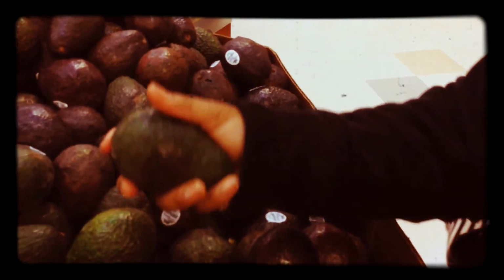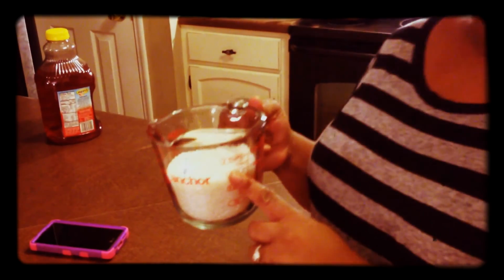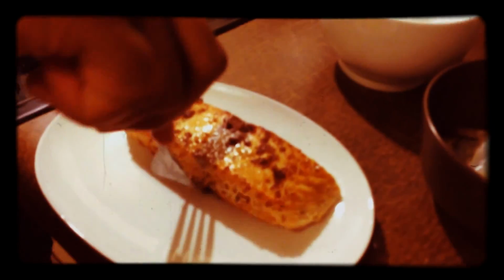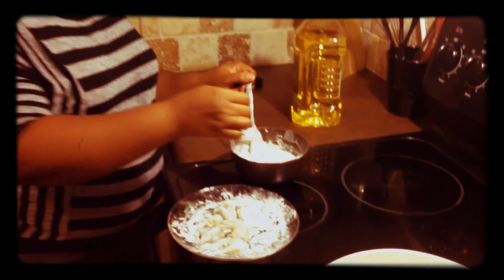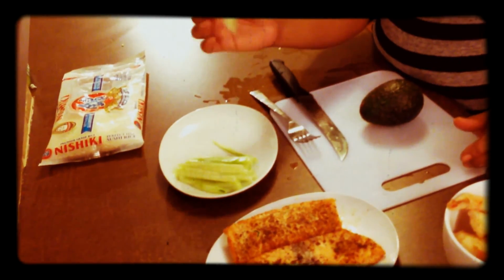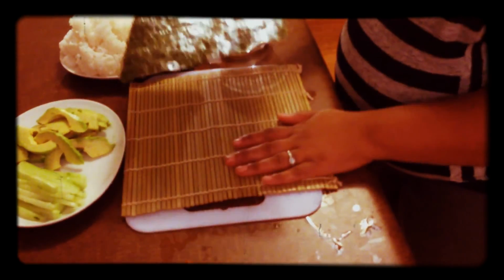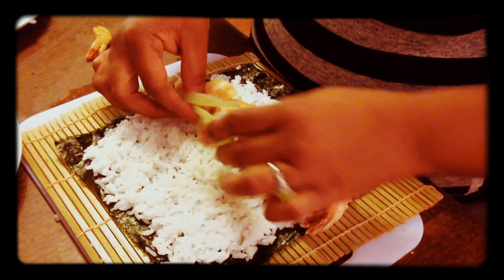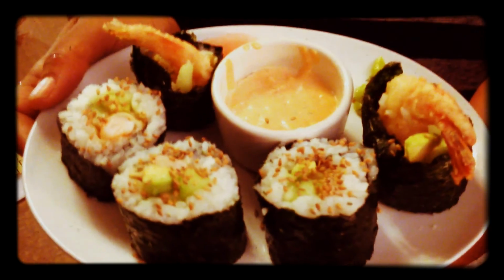Shrimp Tempura sushi Rolls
I will show you in this episode how to make shrimp tempura sushi rolls !